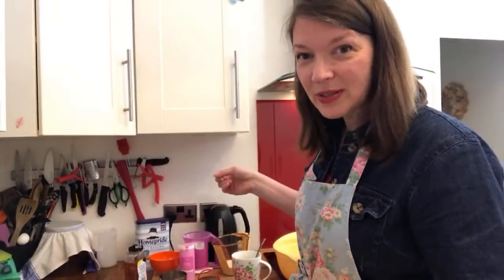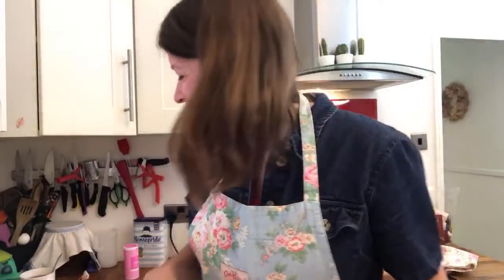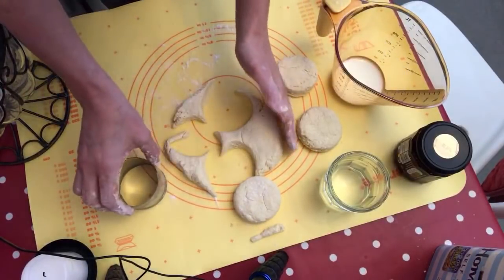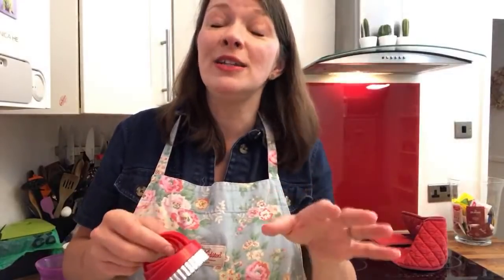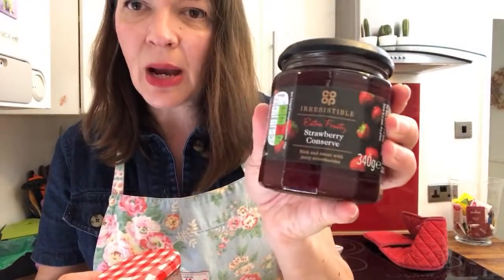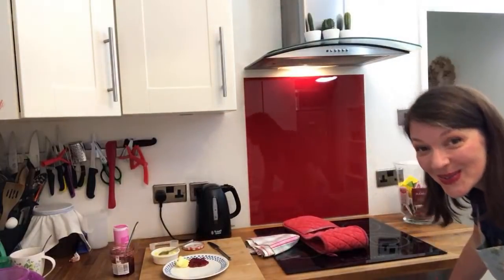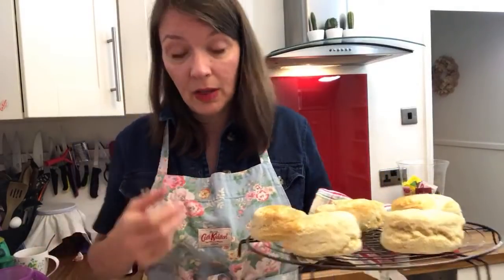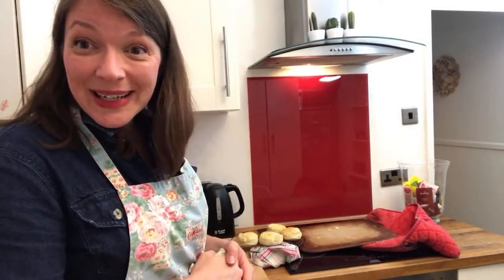HOW TO BAKE SCONES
In this live video I will show you how to bake scones and how to serve them.